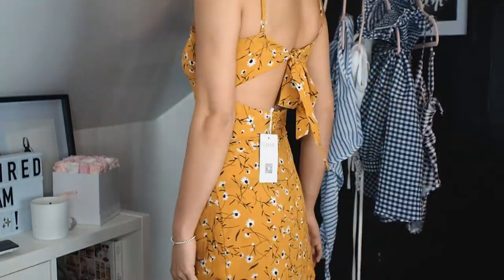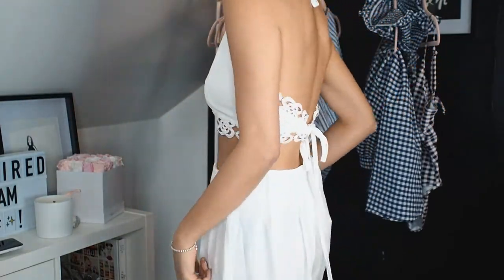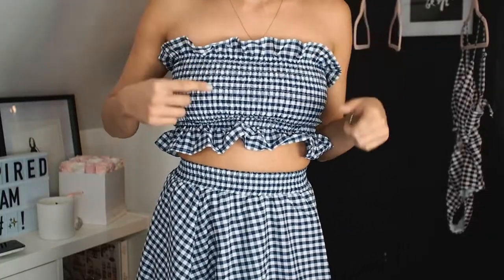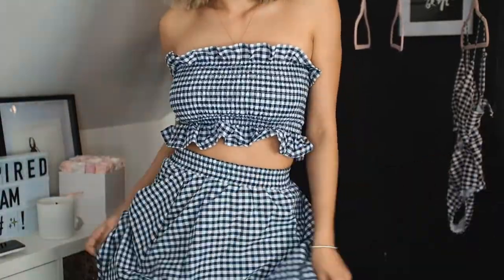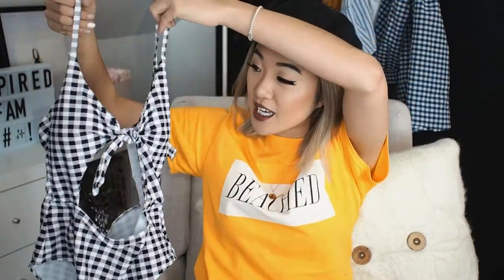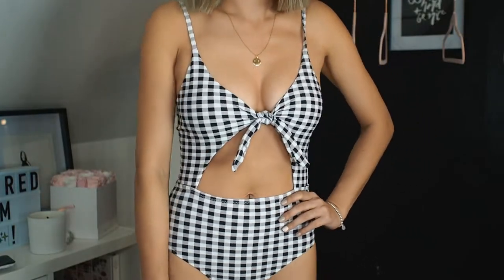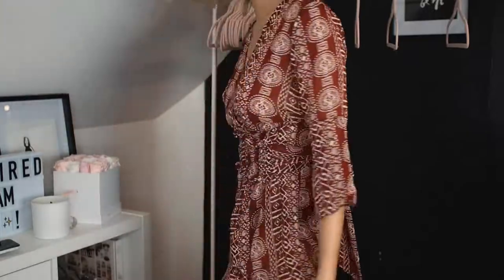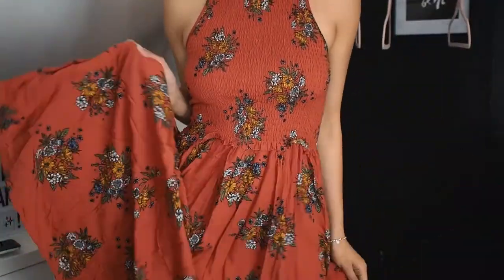ZAFUL VACATION HAUL + REVIEW: What I Got For $200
We're headed to Mexico! And since all my summer clothes are put away, I figured I would a tropical getaway haul.

I've heard such mixed reviews about Zaful and figured I would put it to the test and review the quality of the pieces. Showing you what I got for $200 and reviewing the good the bad, and sharing whether or not I would do it again :)

Let me know your favourites and what your experience with Zaful has been like in the comments!

Have an inspiring day friends, xx

♡ PRODUCT LINKS: ♡